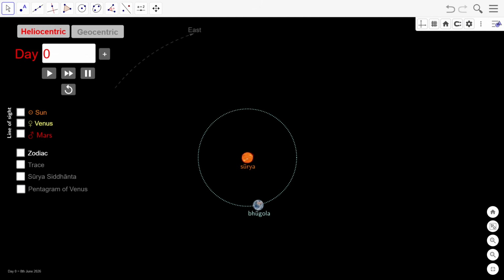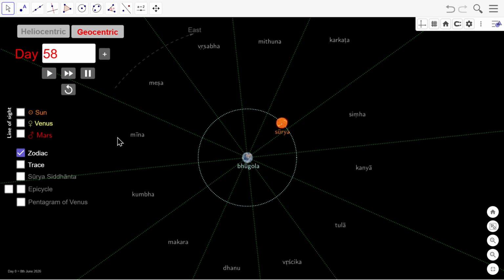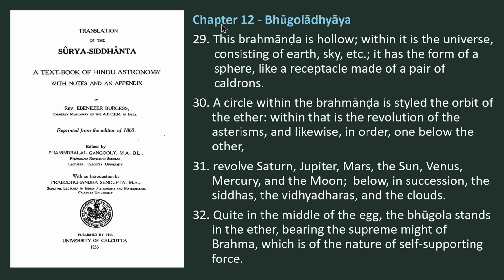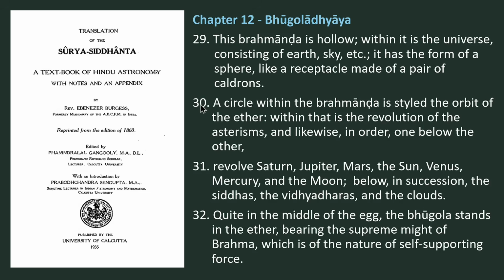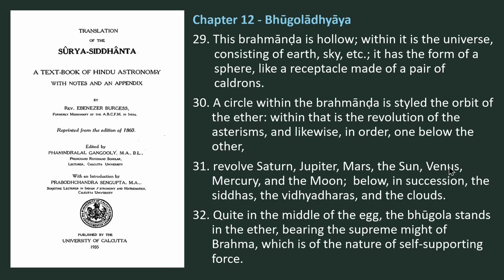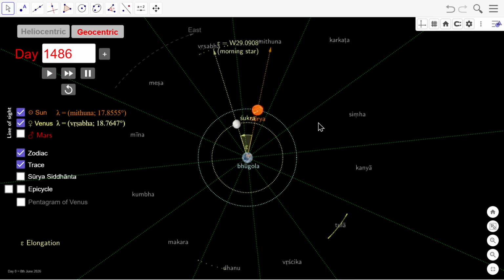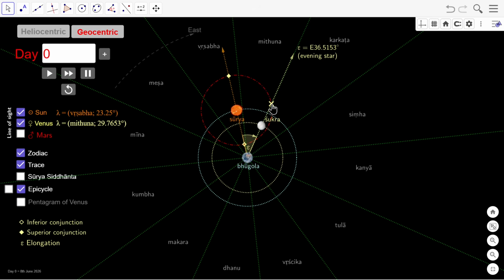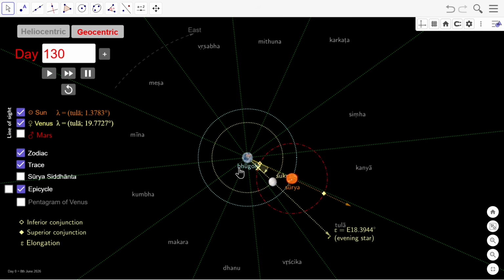Episode 6 - Siddhantic Astronomy - Geocentric motion of Venus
Ancient Hindu astronomers believed that the Earth is at the centre of Brahmāṇda, i.e., they worked with a geocentric model. This means that they believed that Venus orbits the Earth. This is completely wrong; we know now that Venus orbits the Sun. Yet, with such a wrong model, Siddhantic astronomers achieved the right results with respect to retrograde movement, the pentagram of Venus, Morning Star, and Evening Star! How is this possible?

Subtitles: English, Hindi, Kannada, Tamil, Telugu, Malayalam